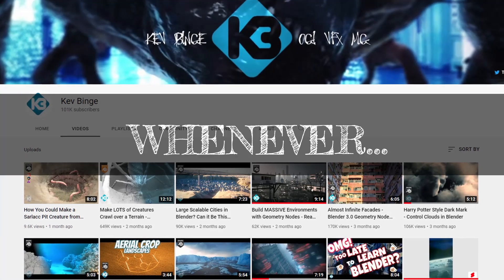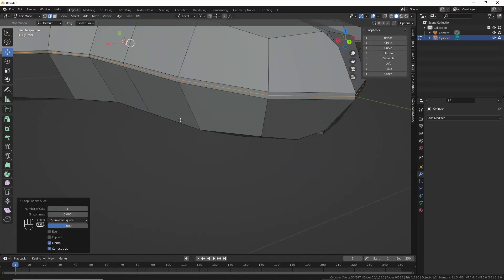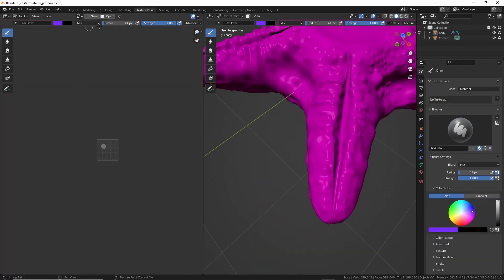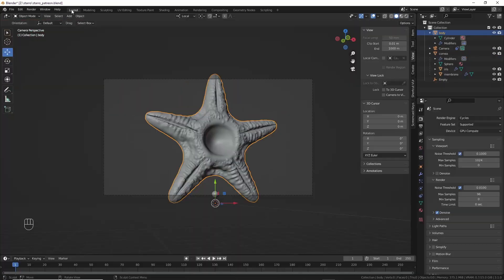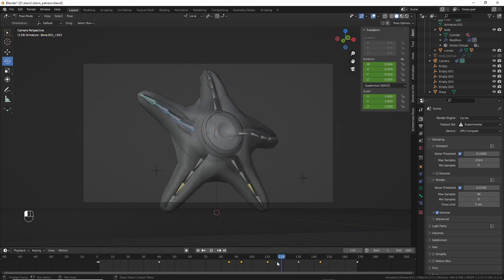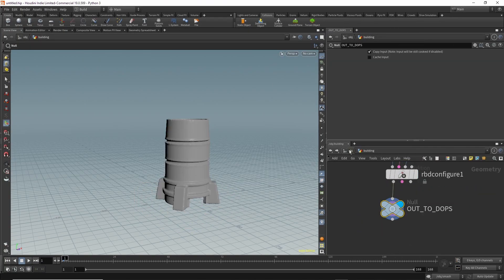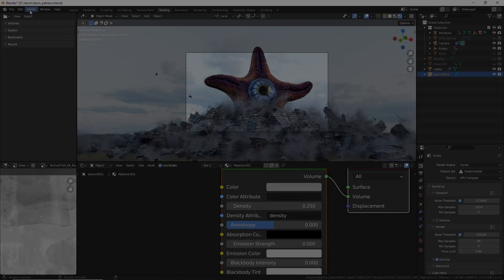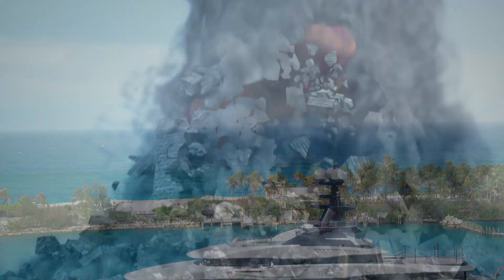How To Model Rig Animate Texture Light and Destroy it ALL on One Computer - Blender and Houdini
Starro the Conqueror has nothing on Kev the Annoyer.  I used Blender to model, rig, animate, shade, light, and render this thing, with Houdini for the destruction heavy lifting, and Fusion and Resolve for comping and grading.  It took about 12 hours minus simulation time, which took a while, and rendering, which also took a while.